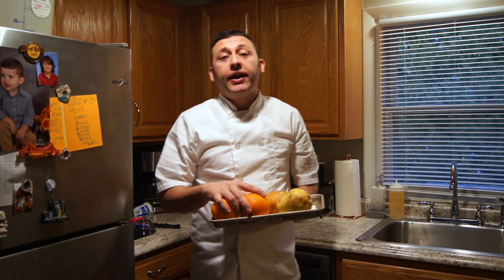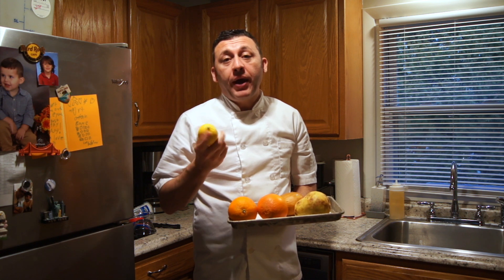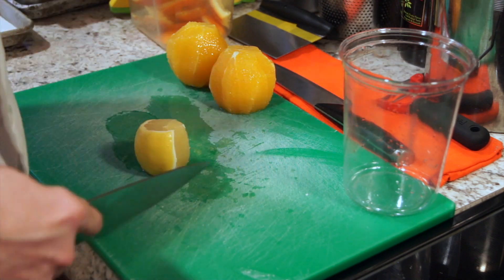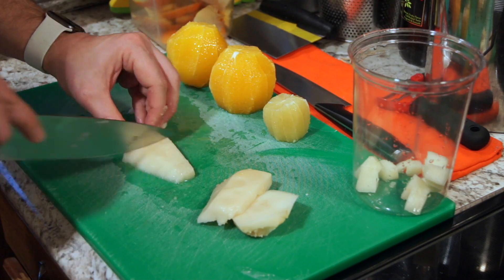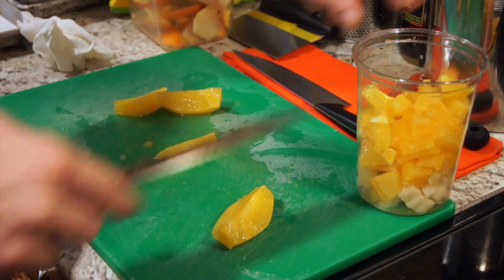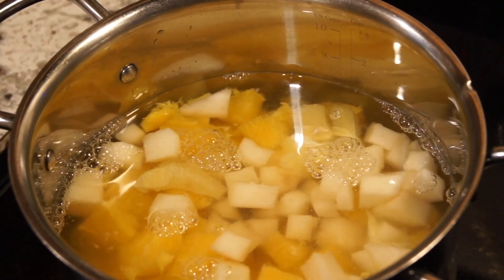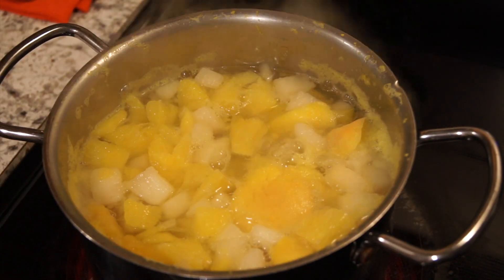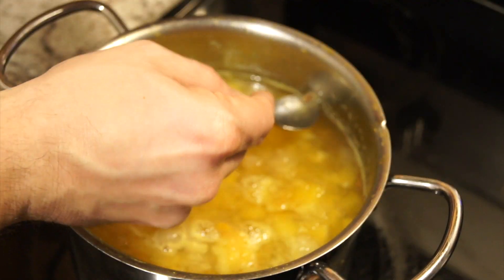Chef Mert's Easy Marmalade Recipe: How to Make Delicious Marmalade with Just 3 Ingredients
Are you ready to learn how to make your own homemade marmalade? This recipe is easy to follow and yields a delicious and tangy spread that's perfect for spreading on toast or using as a glaze for meats.

This video shows you how to make a delicious marmalade using just three simple ingredients: oranges, lemons, and pears. This recipe is perfect for using up fruit that may be going not good and is a great way to add a touch of sweetness to your winter mornings.
As a chef, we hate wasting anything in the kitchen, so this recipe is the perfect solution for using those extra fruits. We'll show you step-by-step how to make this marmalade and you'll be surprised at how easy it is to make. Don't forget to adjust the sugar and fruit to taste.

Ingredients:

1 cup water
1 cup sugar
1 cup chopped fruit (oranges, lemons, and pears)
Instructions:

Peel and chop the fruit.
In a pot, mix water, sugar, and fruit.
Bring to a boil, then simmer for 30 minutes or until thickened.
Cool, then transfer to jars and store in the refrigerator.
Note: Adjust sugar and fruit to taste. Can be stored for up to a month.

Bu video, sadece üç basit malzeme olan portakal, limon ve armut kullanarak nefis bir marmelat nasıl yapılacağını gösteriyor. Bu tarif, bozulmak uzere olan meyve kullanmak için mükemmel ve kış sabahlarına bir tat eklemek için harika bir yoldur. Bir şef olarak, mutfakta hiçbir şeyi atmayı sevmiyorum, bu nedenle bu tarif ekstra meyveler kullanmak için mükemmel bir çözümdür. Adım adım nasıl yapacağınızı göstereceğiz ve ne kadar kolay olduğunu şaşırırsınız. Şeker ve meyveyi lezzete göre ayarlamayı unutmayın. Bu lezzetli marmelatı nasıl yapacağınızı öğrenmek için videoyu izleyin ve yorumlarda denediğinizi bize bildirin.

Malzemeler:

1 su bardağı su
1 su bardağı şeker
1 su bardağı kıyılmış meyve (portakal, limon ve armut)
Talimatlar:

Meyveyi soyun ve doğrayın.
Bir tencerede su, şeker ve meyve karıştırın.
Kaynatın, sonra kısık ateşte 30 dakika boyunca karıştırın veya kıvam alana kadar pişirin.
Soğutun, sonra kavanozlara alın ve buzdolabında saklayın.
Not: Şeker ve meyveyi lezzete göre ayarlamak. Bir aya kadar saklanabilir.